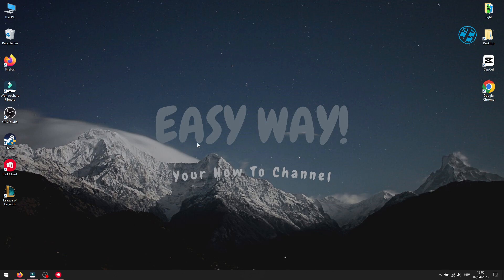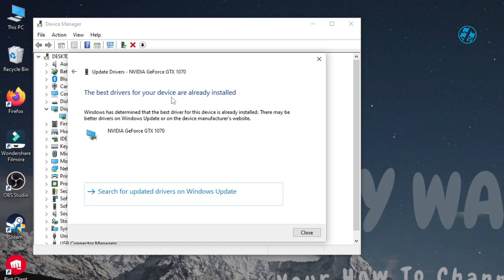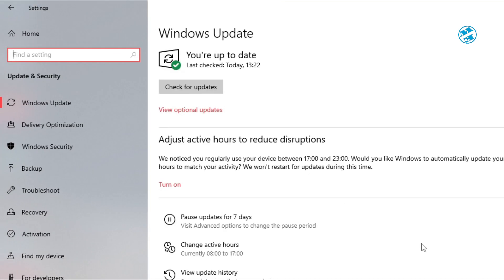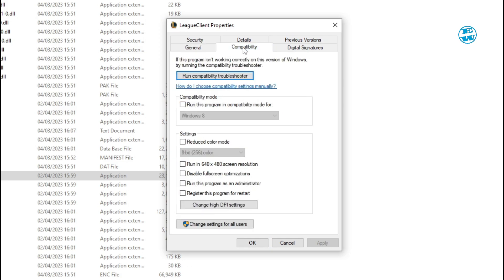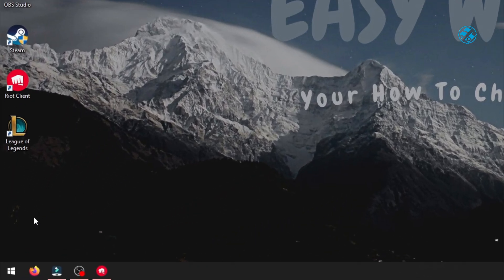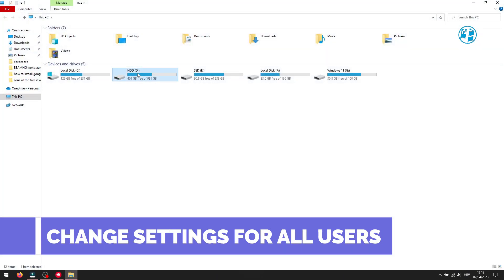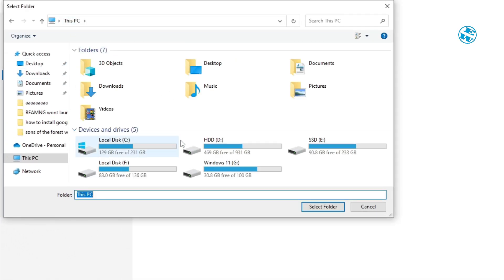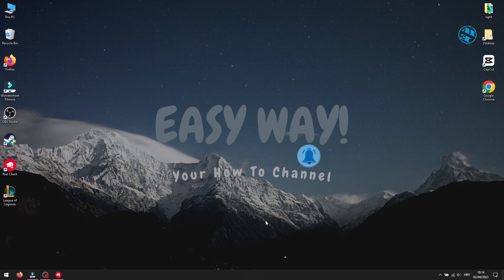League of Legends Won't Launch? Here's How to Fix It!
Are you a League of Legends player who's frustrated with the game not launching? Don't worry, we got you covered! In this video, we'll walk you through a step-by-step guide to fix the "League of Legends Won't Launch" issue.

From updating your graphics drivers to repairing corrupt game files, we've got you covered, this video covers all the essential tips and tricks to get your game up and running again. Whether you're a seasoned gamer or a newcomer to the world of League of Legends, this guide is designed to help you fix the problem quickly and easily.

So, if you're tired of seeing that error message pop up every time you try to launch the game, watch this video and get back in the game in no time!

Chapters:
00:00 - Intro
00:16 - Method 1
00:46 - Method 2
2:03 - Method 3
2:22 - Method 4
3:35 - Method 5
3:44 - Method 6
4:24 - Method 7
5:14 - Method 8
5:35 - Method 9
6:09 - Method 10
7:03 - Additional options